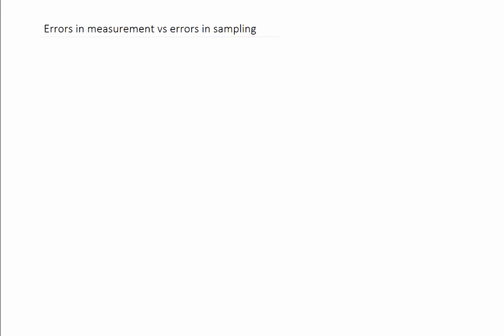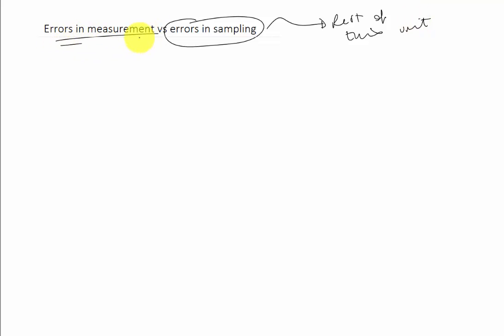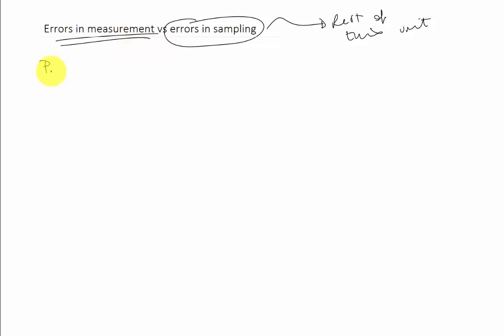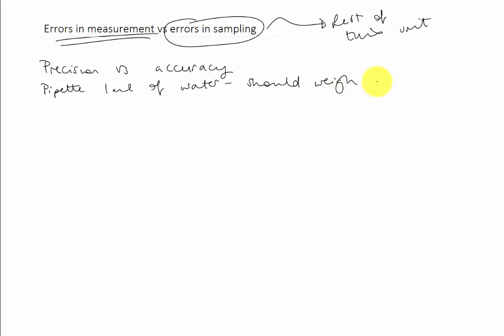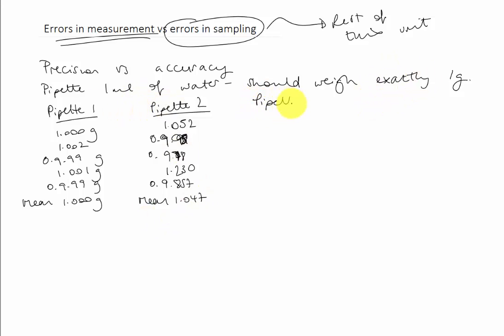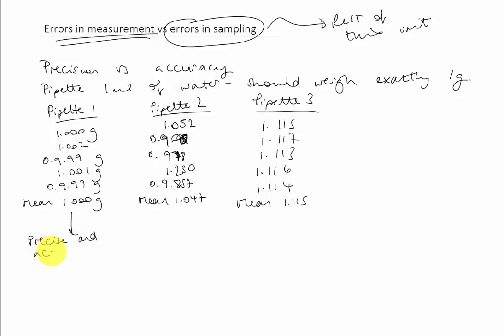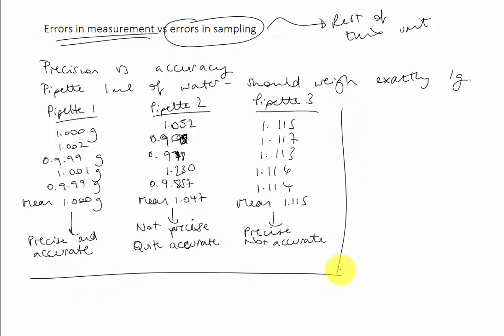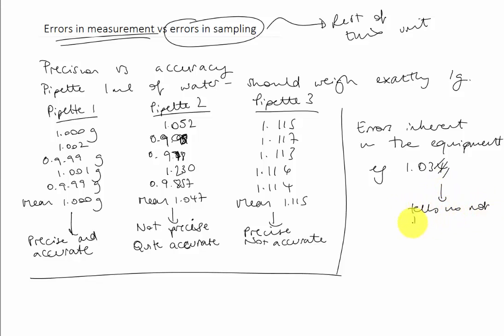10.1 Error in measurement vs error in sampling